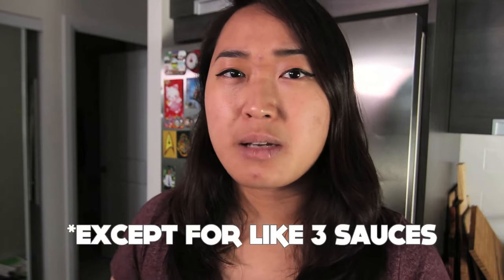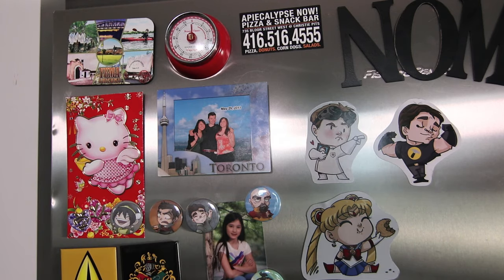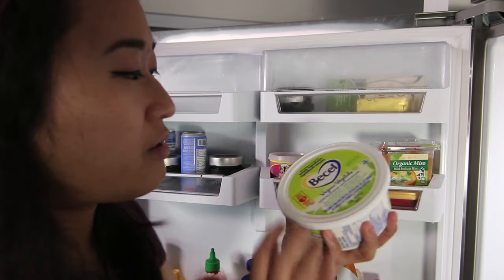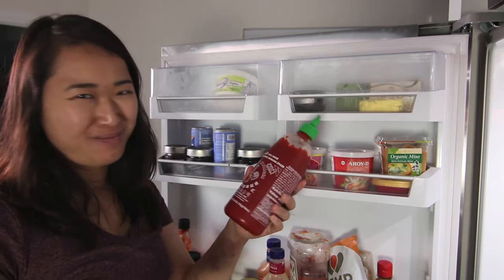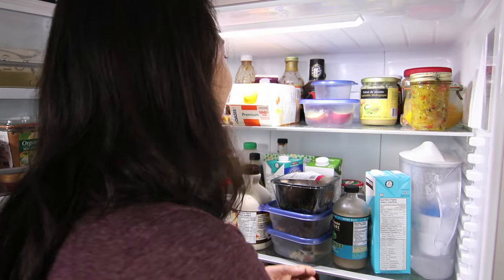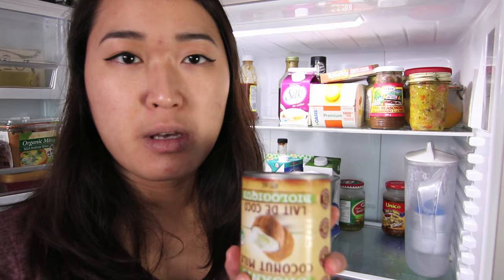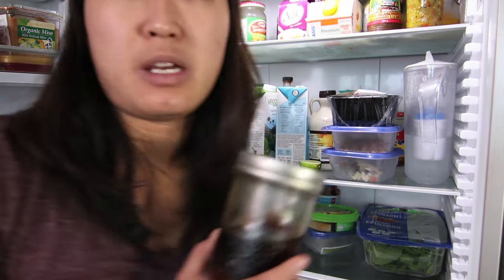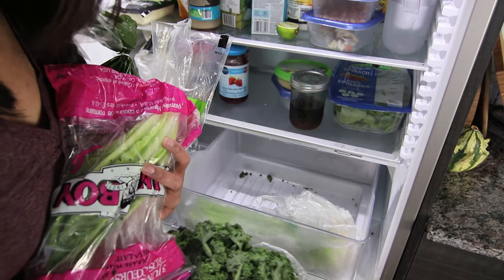What's in my Fridge? [ VEGAN & OMNI HOUSEHOLD ]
You folks know that Eddie is an omni while I am vegan, and a lot of you have been asking how I feel about having meat in the home. Well, long-story-short, I don't like having meat in my home so our fridge is totally veg-friendly! Eddie has been really great and open-minded about having a vegetarian household (he has some honey and dairy products), but we eat vegan at home anyway.

Sailor Moon/Doctor Horrible/Avatar LoK magnets

FTC: I'm not paid to promote any of these products, just using what I like.

Canon 80D
Tokina 11-16mm f/2.8
Canon 100mm f/2.8 Macro
Canon 50mm f/1.4
Manfrotto Tripod (not the exact model I have, I don't think they make mine anymore haha)
RODE Mic Rycote Lyre Mount